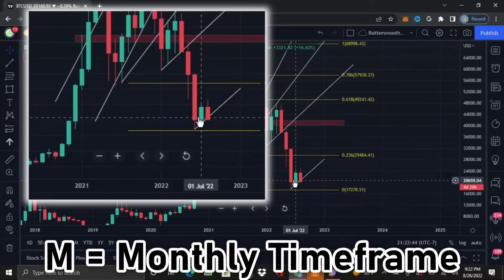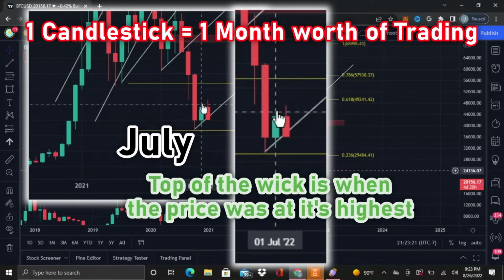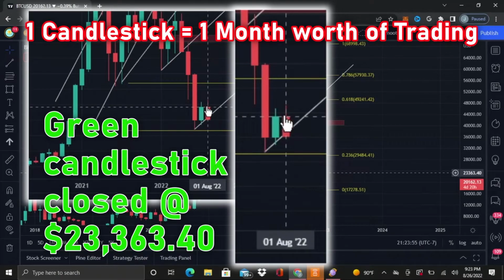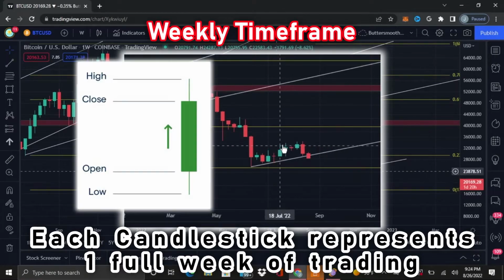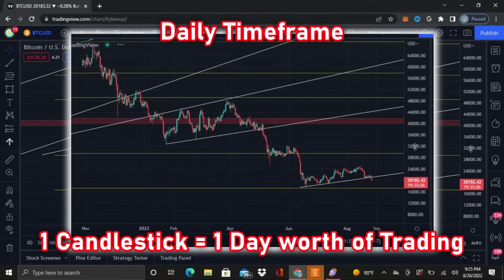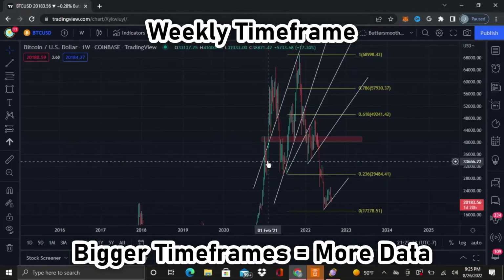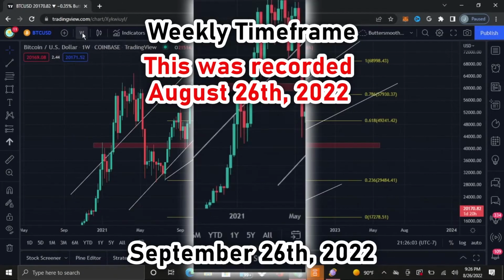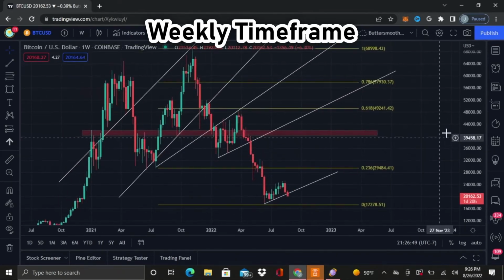What are Timeframes?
Hello everybody welcome back to another episode of Butter Smooth Crypto (Lessons Episode 08) on today’s episode we are discussing timeframes when it comes to trading and technical analysis on Tradingview . If you ever wanted to know what is a Timeframe ? and what are the differences between Timeframes?
 You’ll get those questions answer on this episode

ANNOUNCEMENT !
Butter Smooth Media is a Silver Level Sponsor for the LitecoinSummit2022 in Las Vegas, Nevada on October 21st and October 22nd, we’ll be giving away Prizes like Crypto Ledgers, cash and of course cryptocurrency!

Follow on Tiktok @buttersmoothmedia

And show us proof that you follow us on all social media and you’ll be on your way to win some prizes!